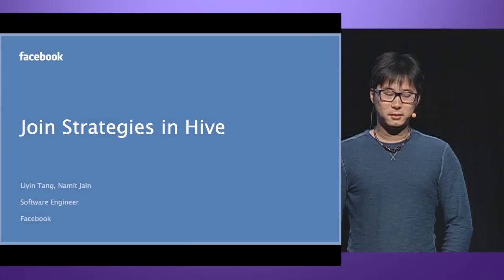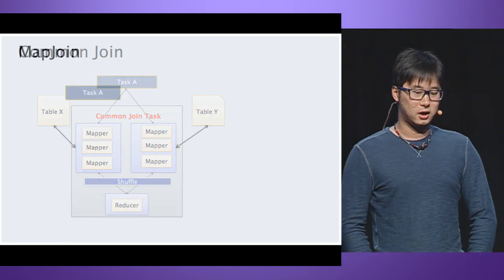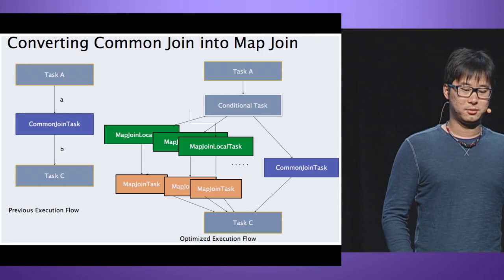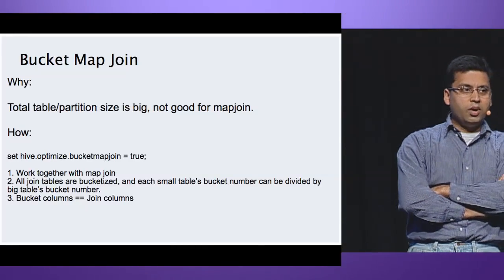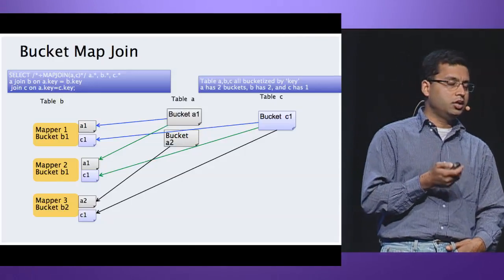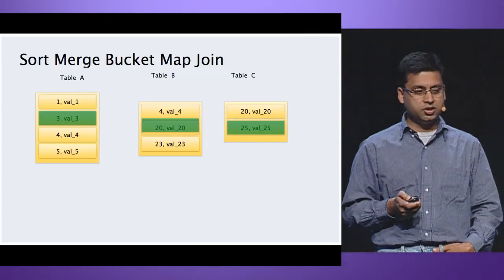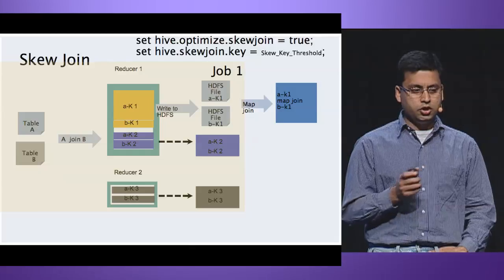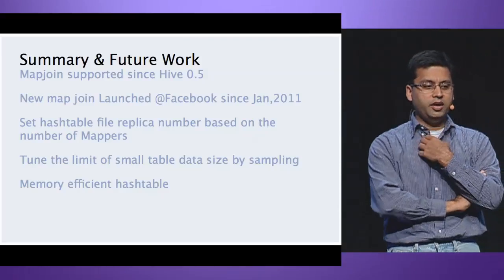Liyin Tang Hadoop Summit 2011 Join Strategies in Hive